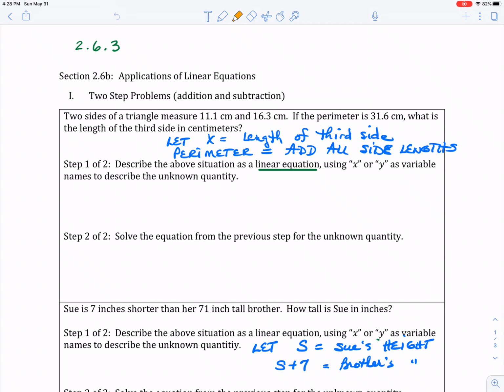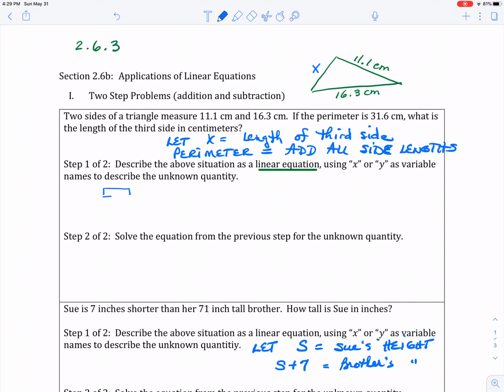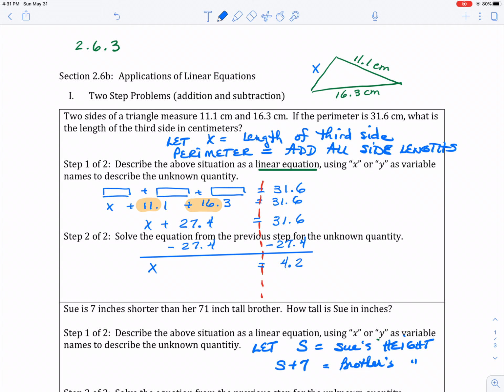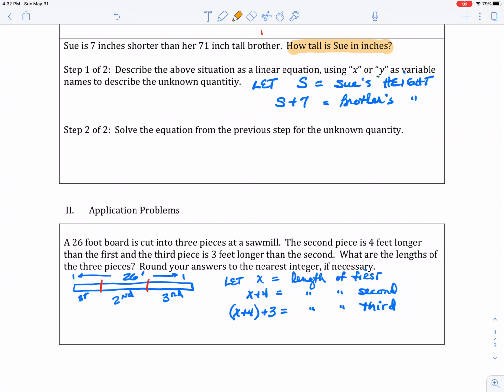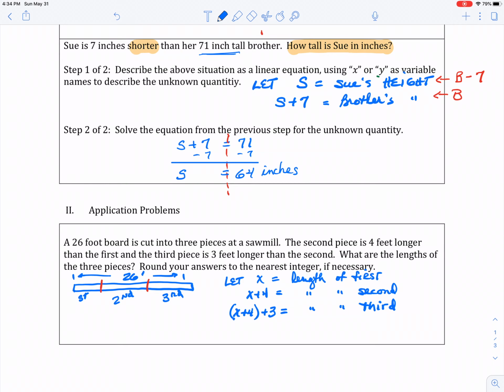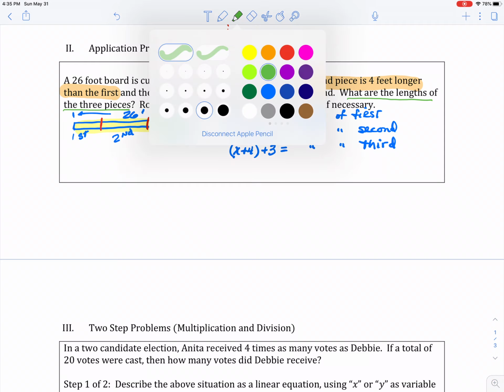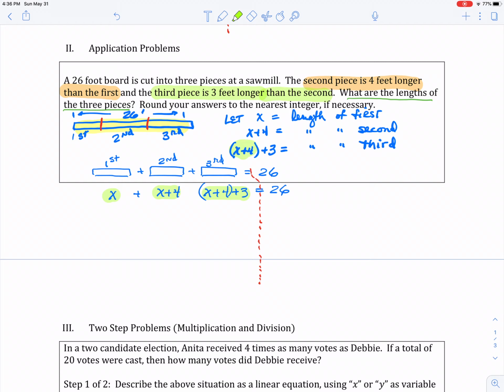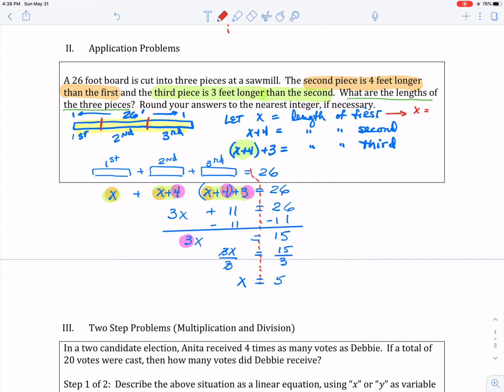9.5 C / 2.6.3 More Word Problems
Steps to write linear equations to solve word problems.